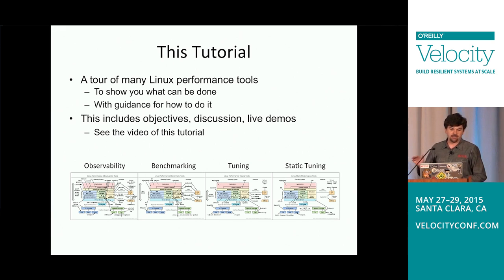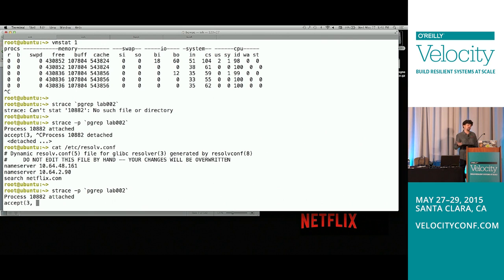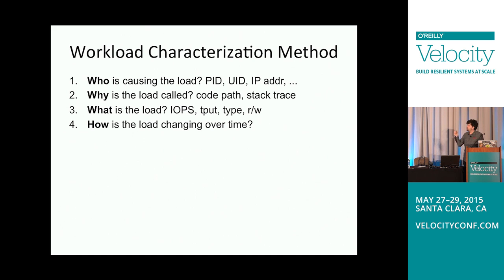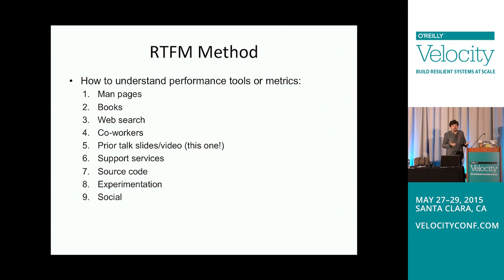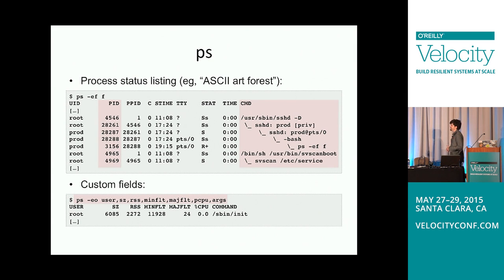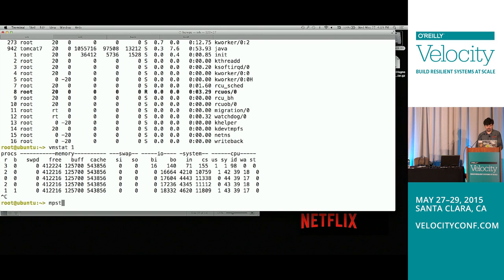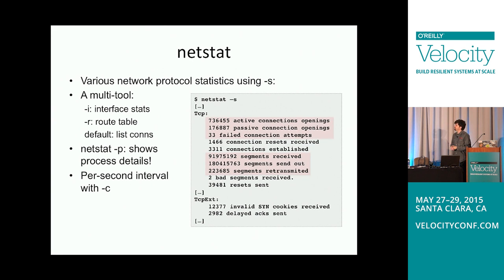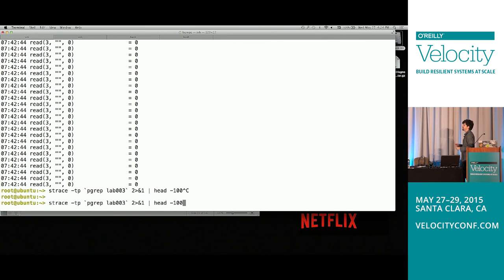Linux Performance Tools, Brendan Gregg, part 1 of 2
Tutorial by Brendan Gregg of Netflix for O'Reilly Velocity conference 2015 Santa Clara. Part 1 of 2.

Description: "

There are many performance tools nowadays for Linux, but how do they all fit together, and when do we use them? This tutorial explains methodologies for using these tools, and provides a tour of four tool types: observability, benchmarking, tuning, and static tuning. Many tools will be discussed, including top, iostat, tcpdump, sar, perf_events, ftrace, SystemTap, sysdig, and others, as well observability frameworks in the Linux kernel: PMCs, tracepoints, kprobes, and uprobes.

This tutorial is updated and extended on an earlier talk that summarizes the Linux performance tool landscape. The value of this tutorial is not just learning that these tools exist and what they do, but hearing when and how they are used by a performance engineer to solve real world problems — important context that is typically not included in the standard documentation."